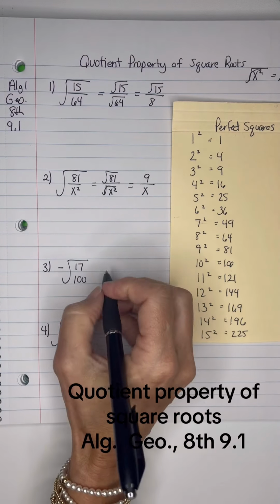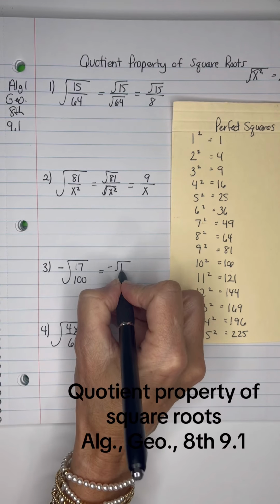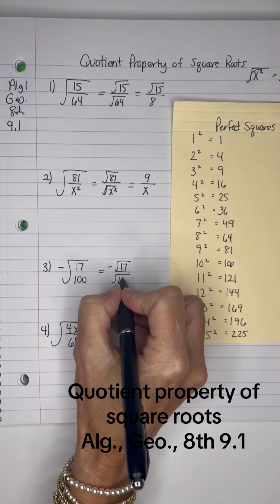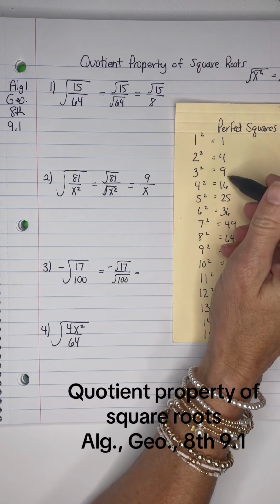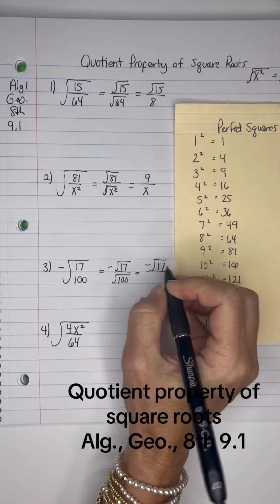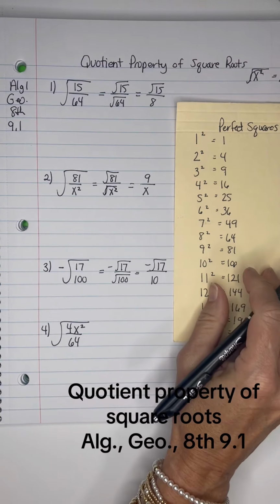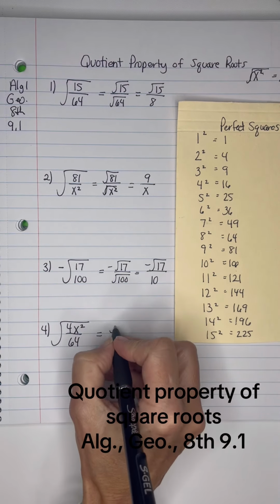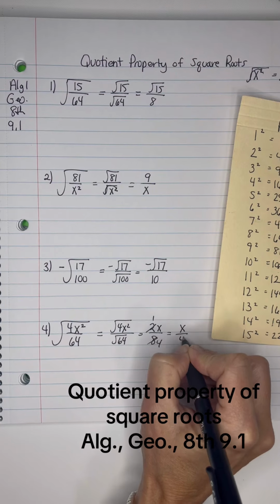9.1 Alg. 1, Quotients of square roots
9.1 Alg. Finding the square root of fractions